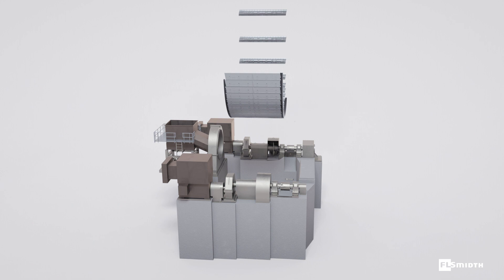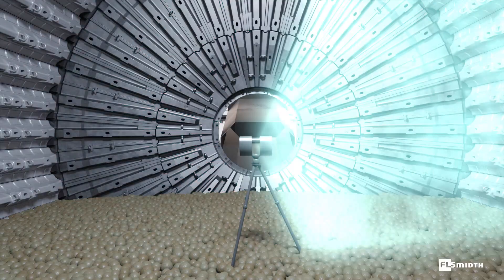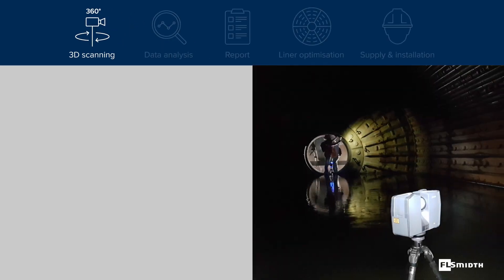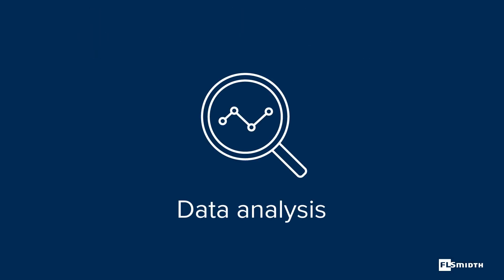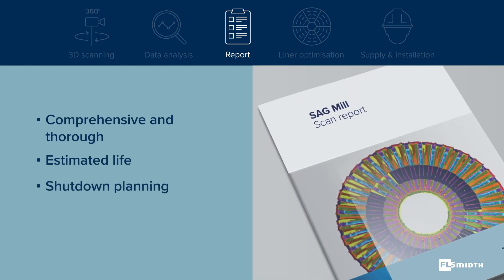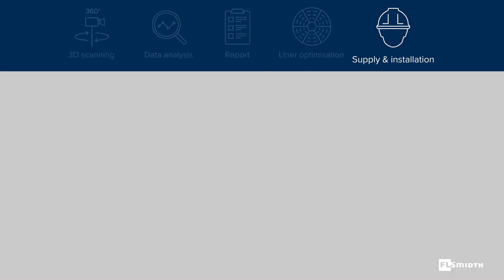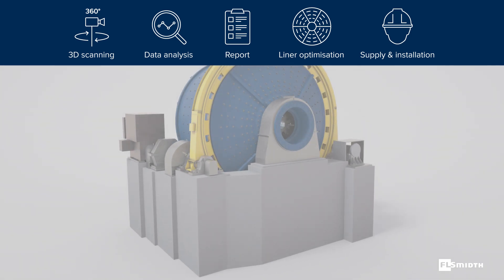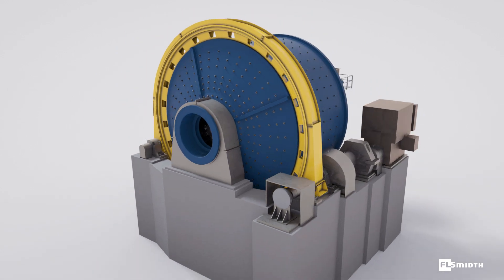3D Scanning for Mill Liners - FLSmidth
Your mill is the heart of your processing plant. And central to the productivity of your mill is the wear life of its liners. Understand liner wear and you can better control your mill’s performance. Which is the insight that our advanced liner profiling and 3D scanning solutions provide. Putting you in the driver’s seat to better results.